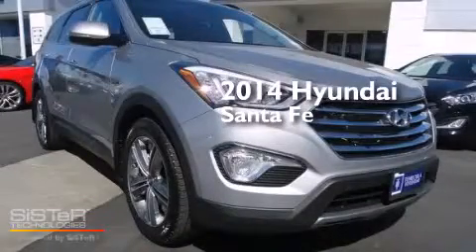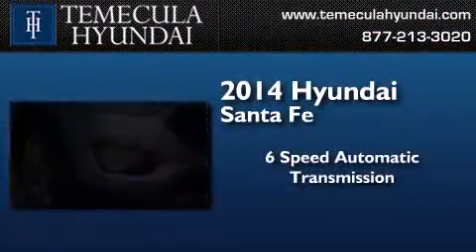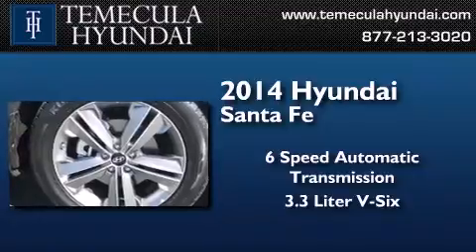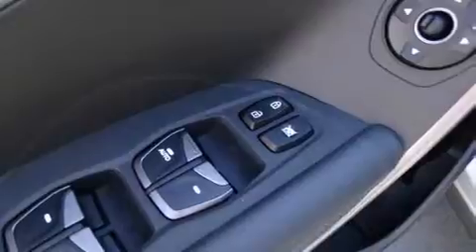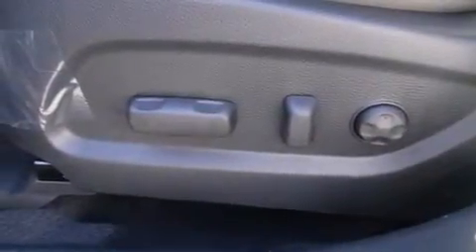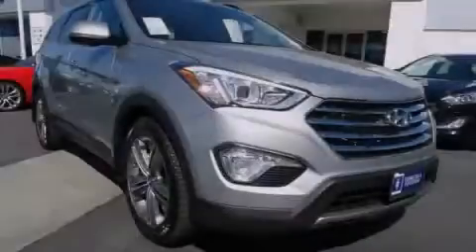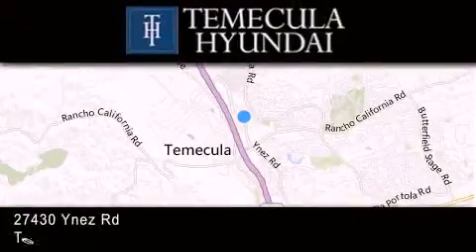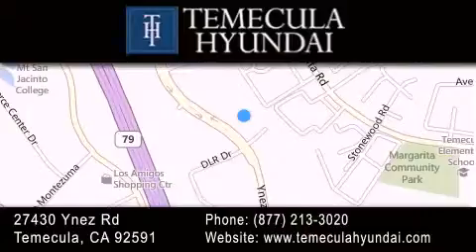2014 Hyundai Santa Fe Temecula CA 92591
We have been honored to serve the Temecula CA area , we promise that your experience at our dealership will exceed your expectations ! Year : 2014 Make : Hyundai Model : Santa Fe Engine : 3.3L V6 DGI DOHC 24V Trans . : Automatic Miles : 22 Stock : 14322 Temecula Hyundai 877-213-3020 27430 Ynez Road Temecula , CA 92591